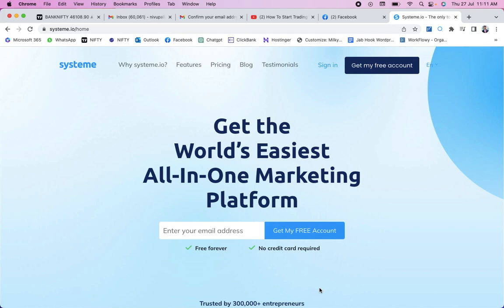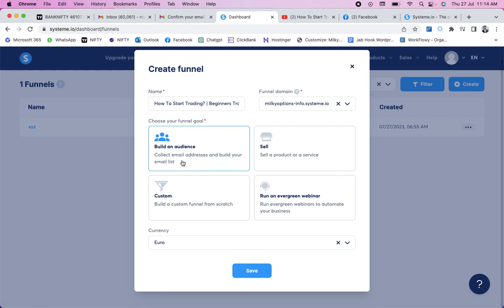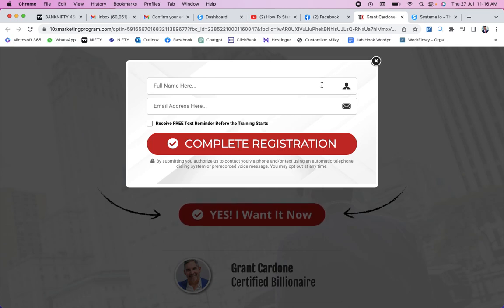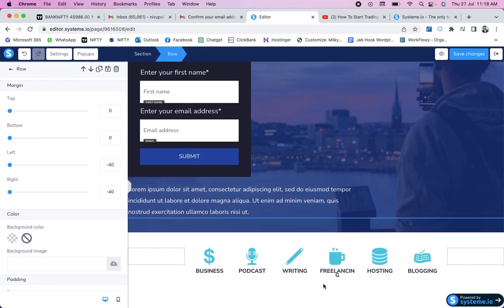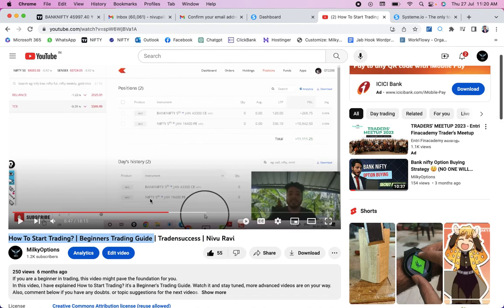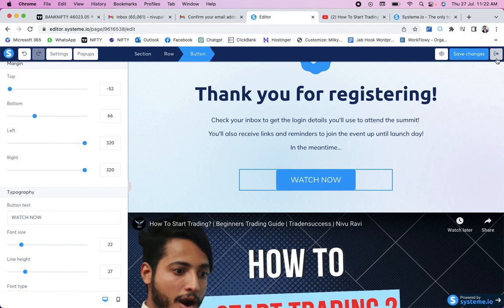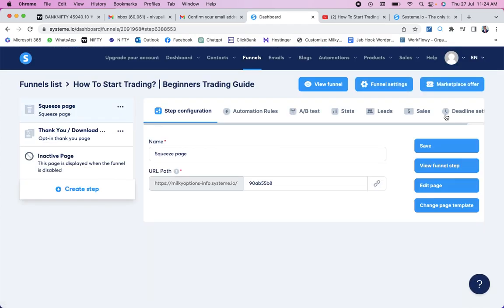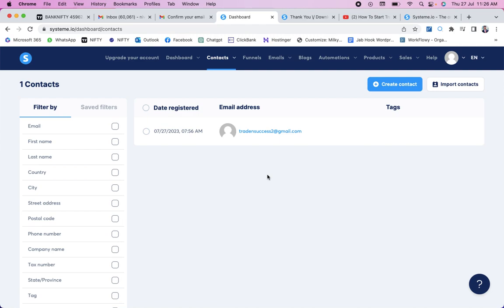✅ How to Create an Opt-in Page for FREE (Step-by-Step | Systeme.io Tutorial) ✅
Looking to build your email list and grow your business — without spending a dime? In this video, I’ll show you the  complete step-by-step process to create a high-converting opt-in page using Systeme.io’s FREE plan.

No tech skills? No problem! You’ll learn how to create your first landing page from scratch, add email capture, and connect it to your email list — all inside Systeme.io.

🎯 Stay till the end so you don’t miss any key setup steps that could cost you leads!

🛠️ Why Systeme.io is Perfect for You:
- 100% free funnel builder
- No coding or design skills needed
- Easy drag-and-drop page editor
- Built-in email marketing tools
- Perfect for beginners, coaches, creators & marketers

💬 Got questions? Drop them in the comments — I’ll help you out.